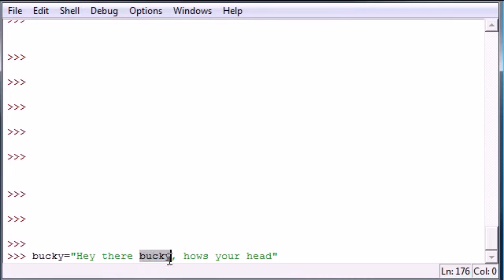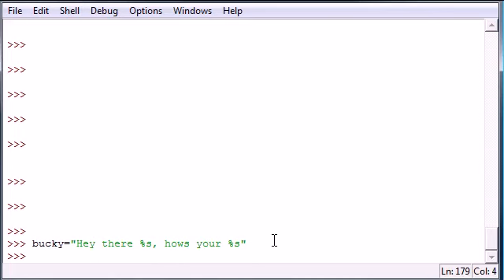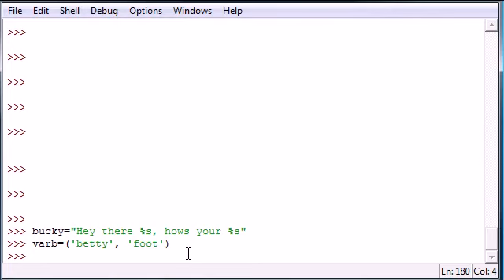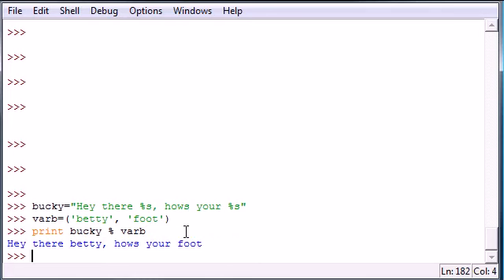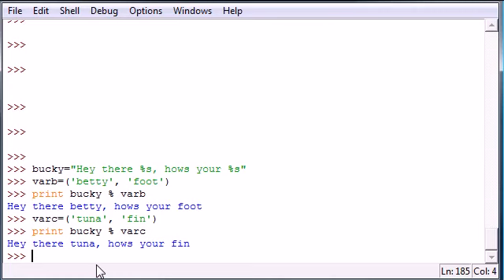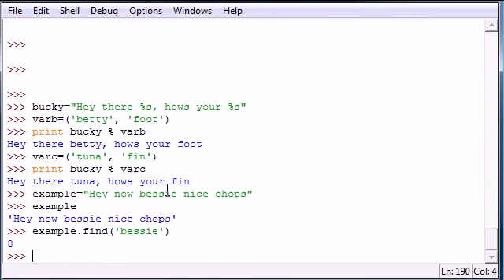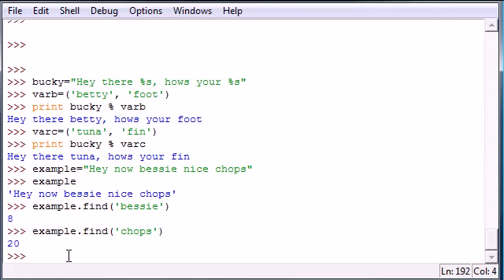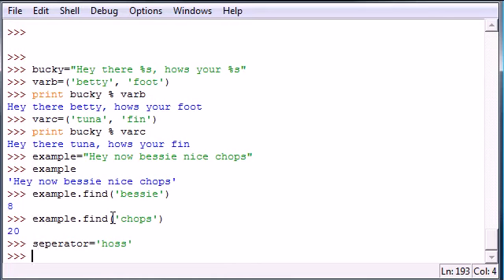Python Programming Tutorial 17 Strings n Stuff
Welcome to the seventeenth installment of our Python Programming Tutorial series!

In this video, we explore the fascinating world of strings and some additional useful concepts in Python. Strings are a fundamental data type, and mastering their manipulation is crucial for any Python programmer. Here’s what you’ll learn:

🔹 String Basics Recap

A quick review of string basics, including concatenation, slicing, and indexing
🔹 String Methods

Exploring essential string methods like split(), join(), strip(), and replace()
Practical examples of how to use these methods for string manipulation
🔹 String Formatting

Different ways to format strings using % formatting, format(), and f-strings
Examples of creating dynamic and readable output using string formatting
🔹 Escape Characters and Raw Strings

How to use escape characters like \n, \t, and \\ in strings
Introduction to raw strings and when to use them
🔹 Multiline Strings

Creating and using multiline strings with triple quotes
Examples of how to work with longer blocks of text in Python
🔹 Additional Python "Stuff"

Brief exploration of related concepts like character encoding and immutability of strings
Tips and tricks for working with strings more efficiently
By the end of this tutorial, you’ll have a comprehensive understanding of Python strings and how to use them effectively in your projects.